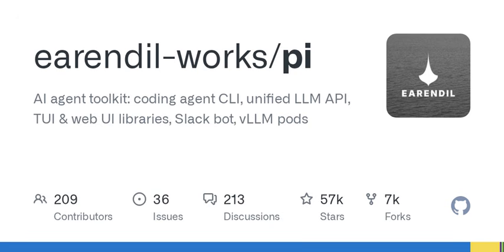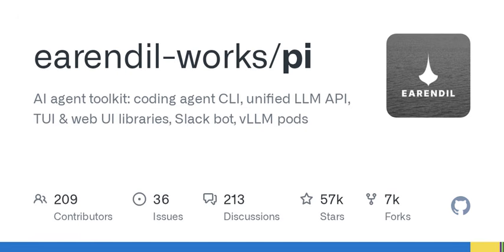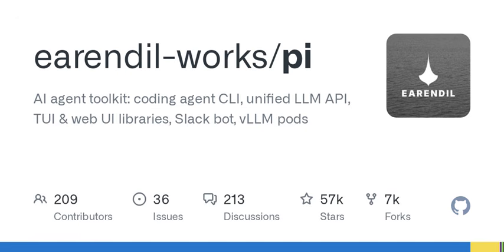GitHub - earendil-works/pi: AI agent toolkit: coding agent CLI, unified LLM API, TUI & web UI lib...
AI agent toolkit: coding agent CLI, unified LLM API, TUI & web UI libraries, Slack bot, vLLM pods - earendil-works/pi